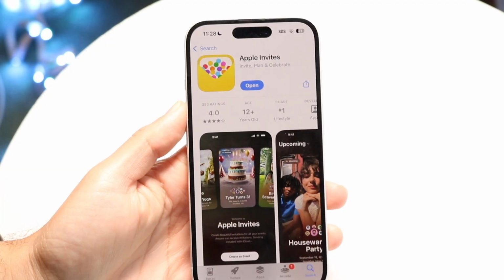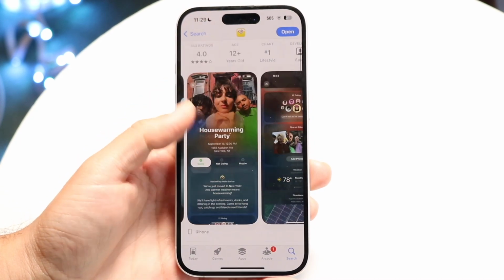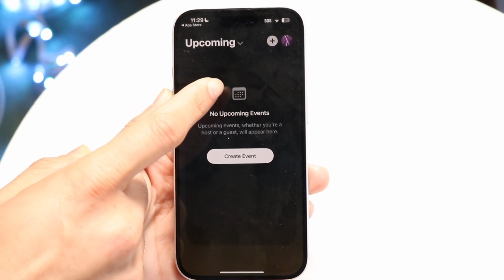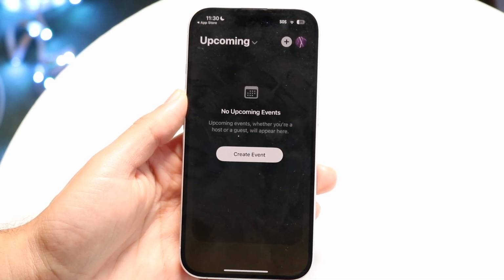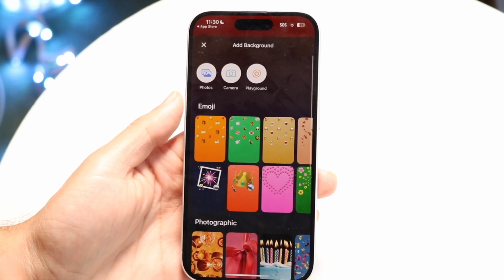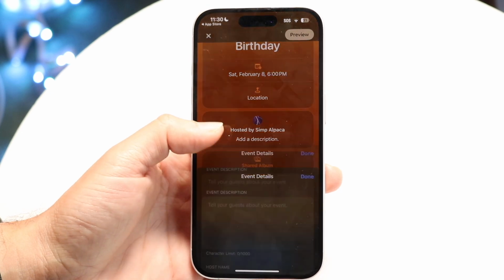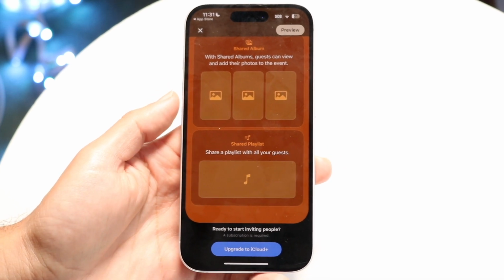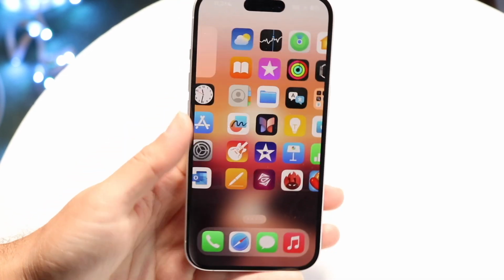How To Use The Apple Invite Application! (Complete Beginners Guide)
Here is exactly How To Use The Apple Invite Application! (Complete Beginners Guide)